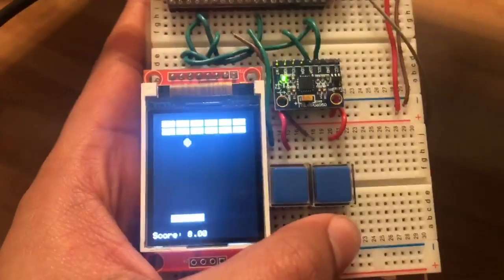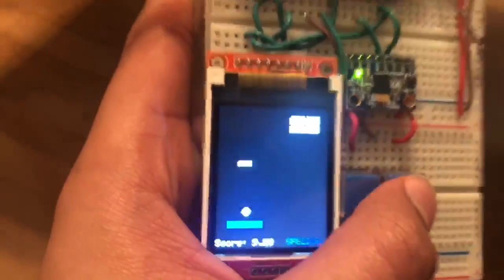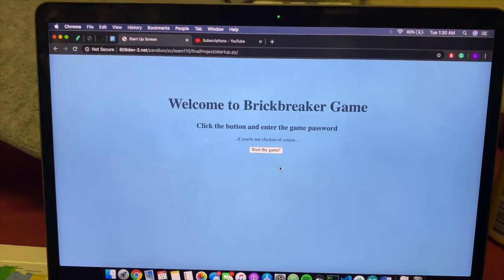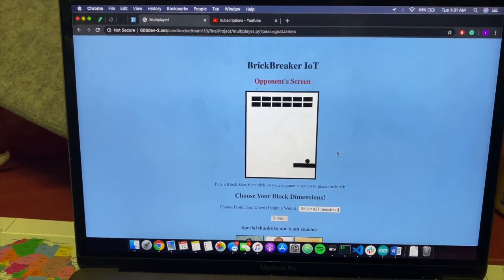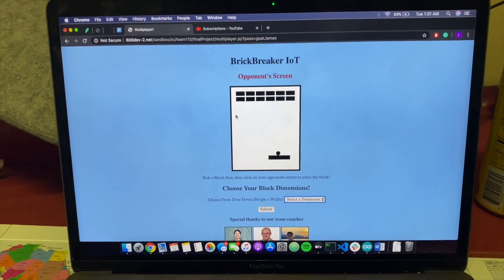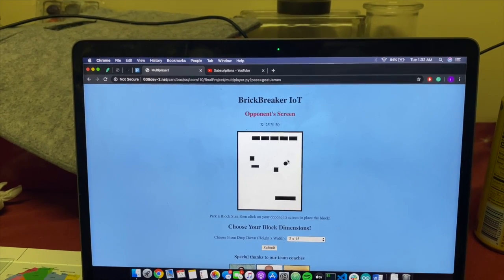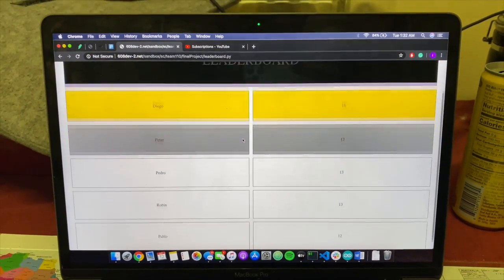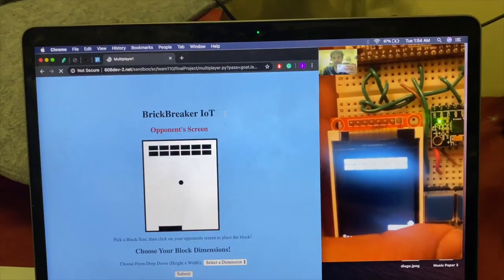finalProject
6.08 Final Project